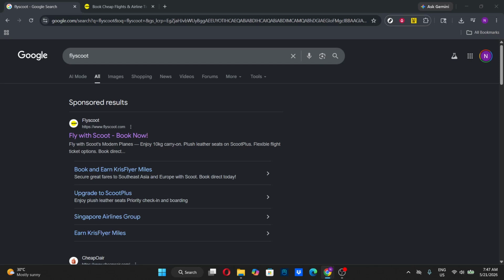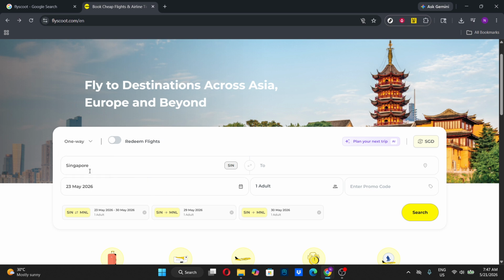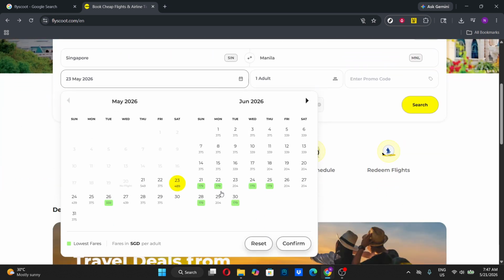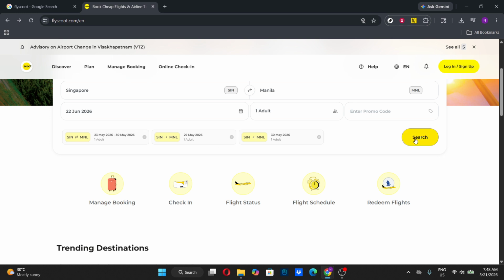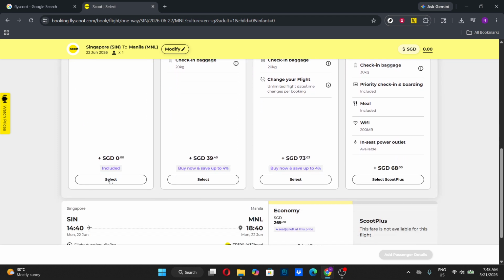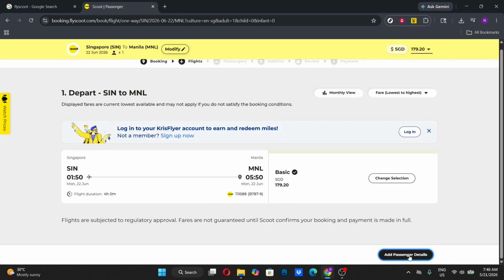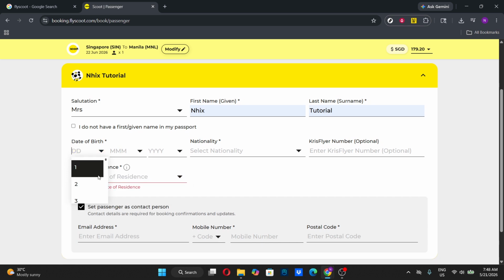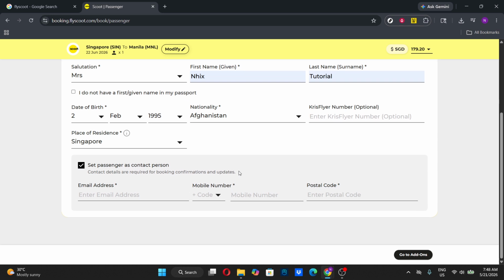How To Book One Way Ticket In Scoot Flight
Need a one-way flight with Scoot? Learn how to book tickets easily!

💡 What You’ll Learn in This Video:
How to search one-way flights
How to select travel dates
Payment and booking tips
How to confirm reservations

✅ Perfect for solo travelers and flexible trips.
🚀 Book flights with ease!